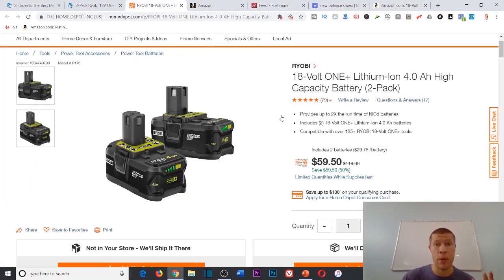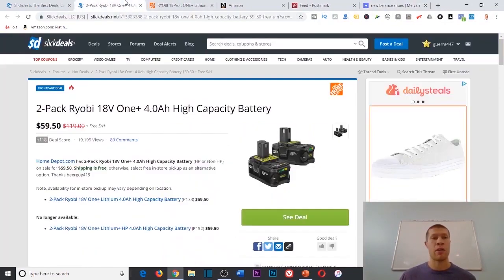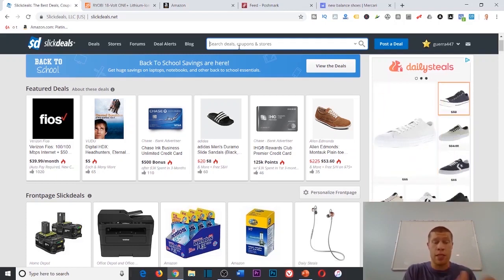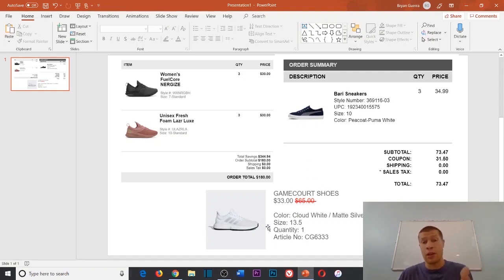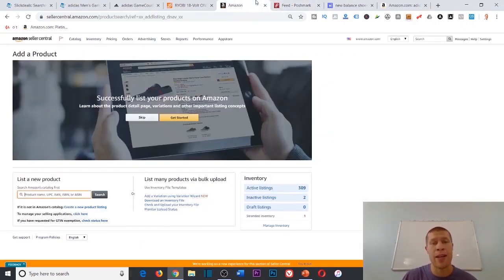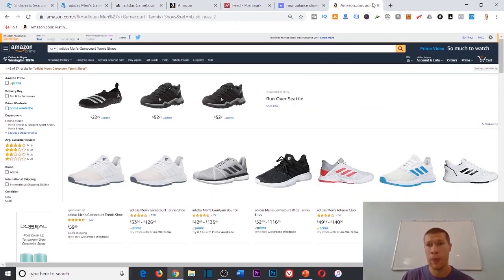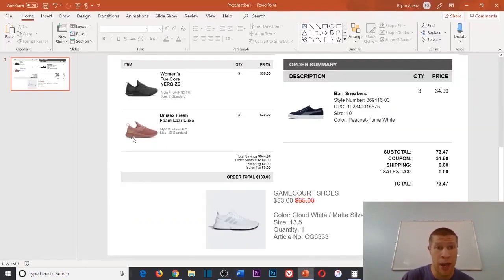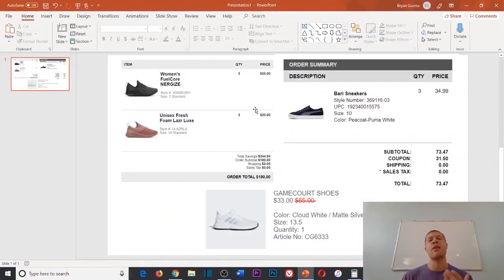How I Find Brand Name Shoe Deals to Resell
Today we're going to talk about flipping brand name shoes back online for a profit. How can you sell brand name sneakers like nike, puma, reebok, converse, adidas, new balance, etc...?

Simple, you just need to figure out the price discrepency from one marketplace to another.

I like to search online websites that display current deals for brand name sneakers. I then buy them for the intention of reselling them back on other platforms. The key is to understand what you get sell them for on those platforms, how fast they'll flip, & exactly how long it will take you to get your money back.

You can then resell these shoes back on Amazon (if you're ungated), Poshmark, Mercari, or eBay (or a number of other online marketplaces like goat, stockx, letgo, offer up, 5 miles, listia, thredup, depop, vinted, claim it, cursty, etc...)

This is a great business model & a perfect way for beginners to hop in to Online Arbitrage & start sourcing profitable products.

It's quick, easy, very scalable, & doesn't really cost that much to start. You can buy 1 pair & flip them...or you can buy 100 pairs. It's up to you & how much you have to get started.